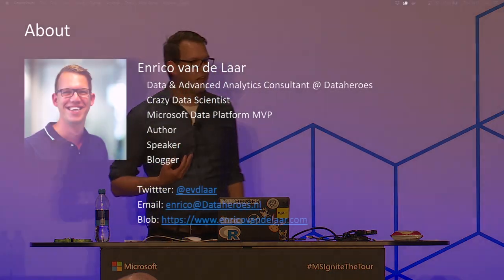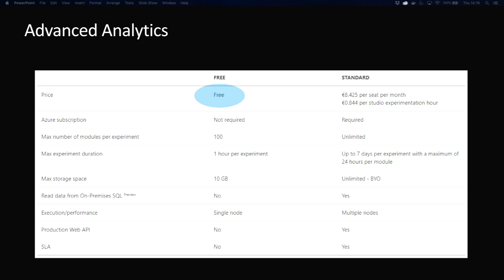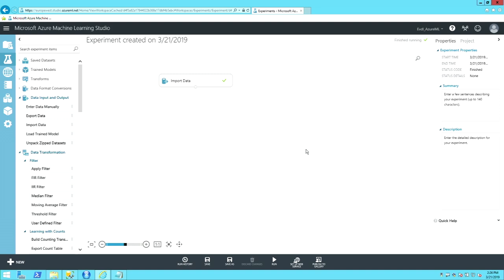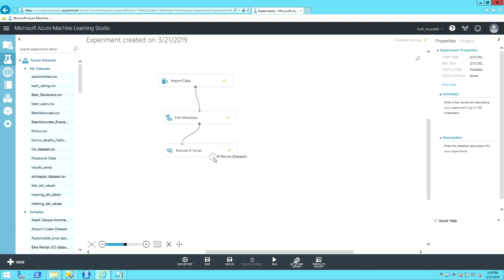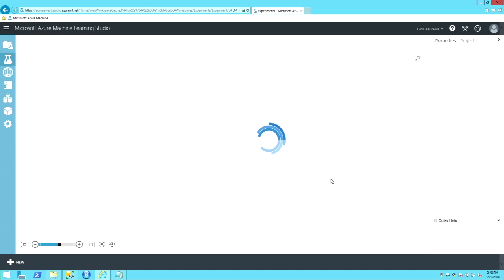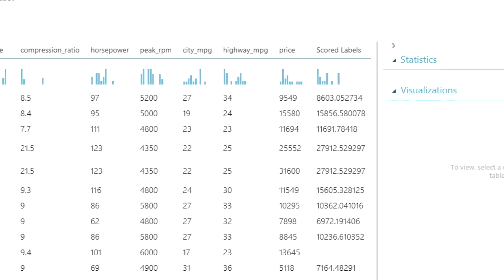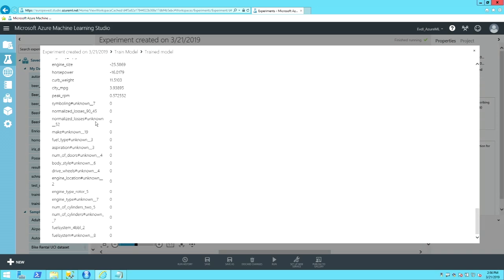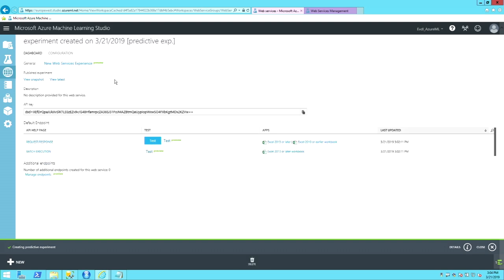Advanced analytics in the cloud: AzureML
Everyone is talking about advanced analytics or data science these days and many companies are interested in taking their first steps in these new fields of data analytics. But how do you get started with new techniques like machine learning? What kind of new hardware or software do you need to buy to get started and how do you get your IT department to implement and support those choices?

Before you decide on designing an advanced analytics solution on-premises, why not give it a go on a platform that only charges money for the time you are actually using it? Azure Machine learning is a cloud service that enables you to easily build, deploy and share analytics solutions with all the flexibility of the cloud. The perfect platform to start with advanced analytics without having to invest a lot of money!

In this session we are going to take a close look at AzureML, from how you can build your first machine learning model, to connecting AzureML directly to your on-premises SQL Server databases. Don’t worry if you are not a data scientist. This session will be free of heavy statistics and math and will focus on helping you take those first steps in advanced analytics!